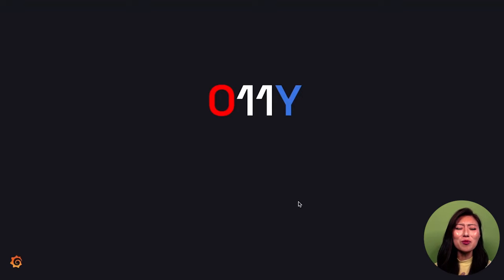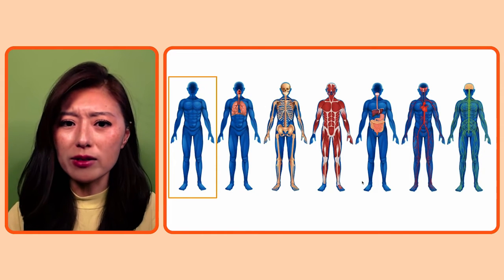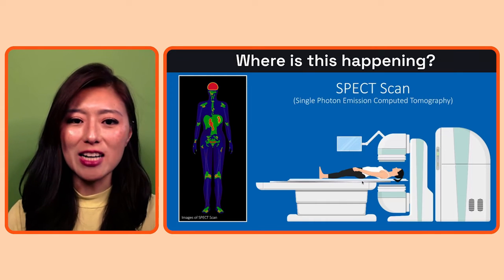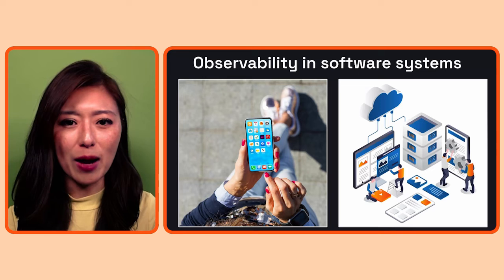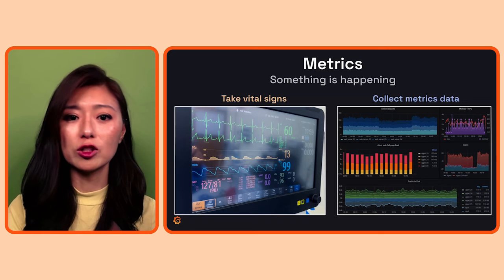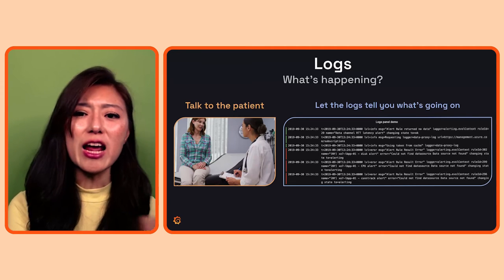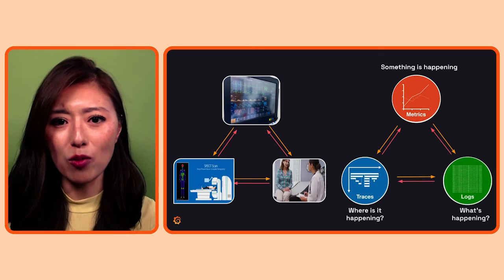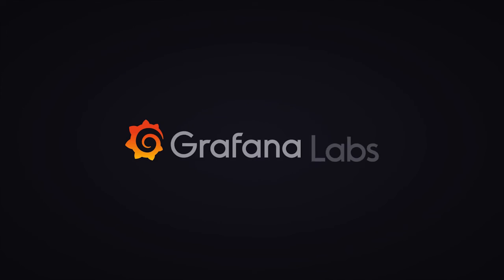What is Observability? | Grafana for Beginners Ep. 1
When you are getting started with observability, the jargon and concepts used to explain observability may go straight over your head.

Let’s take out the complexity and talk about observability in the simplest terms possible.

Join Lisa Jung, a senior developer advocate at Grafana, to get your learning on with the Grafana for Beginners series.

You will learn about concepts such as observability and DevOps and how Grafana can be used to observe your system as a part of your DevOps practice.

RESOURCES:
Grafana fundamentals